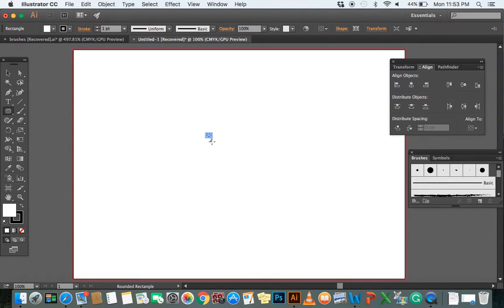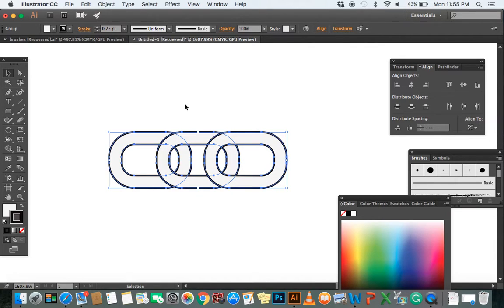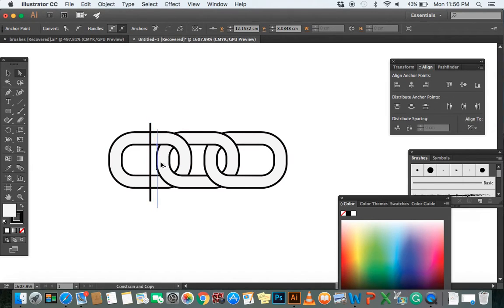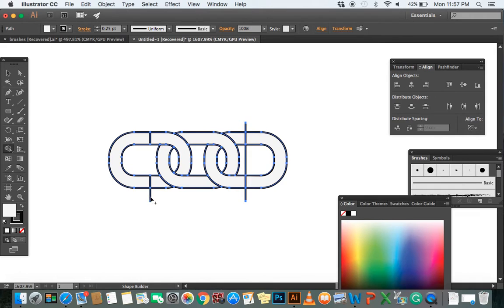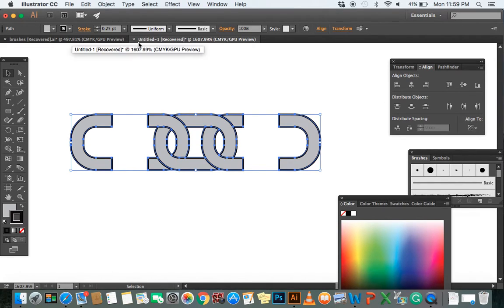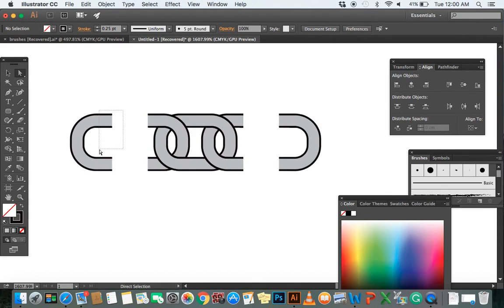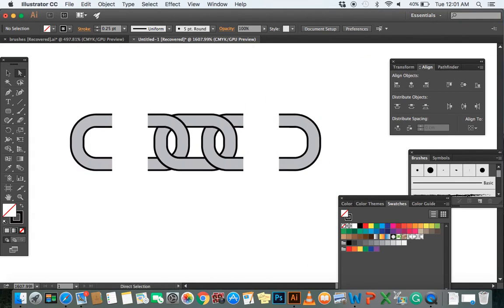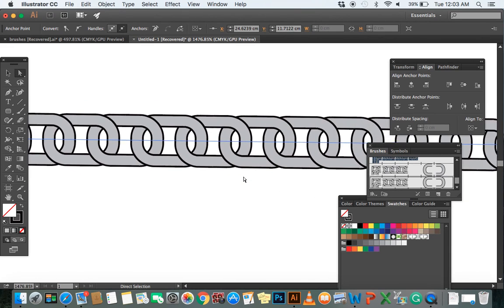Linking chain Ai- s3332053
How to draw a linking chain in Adobe Illustrator